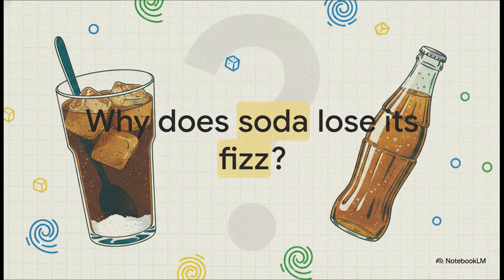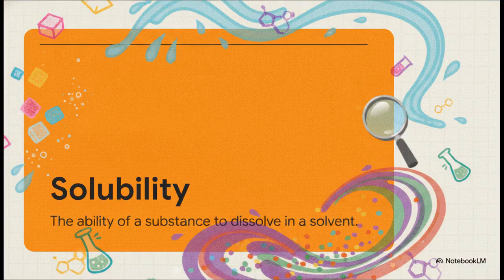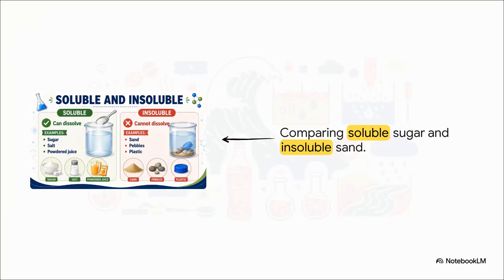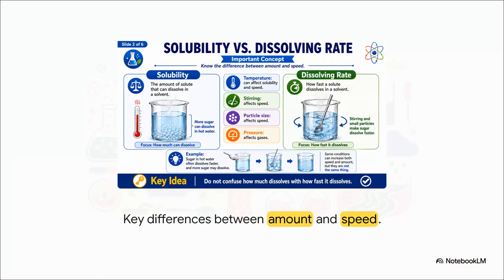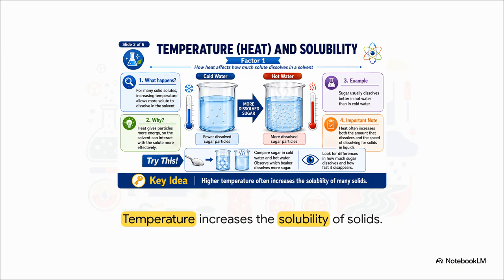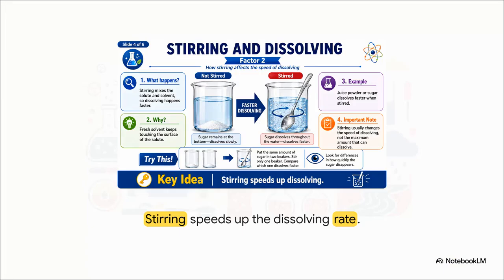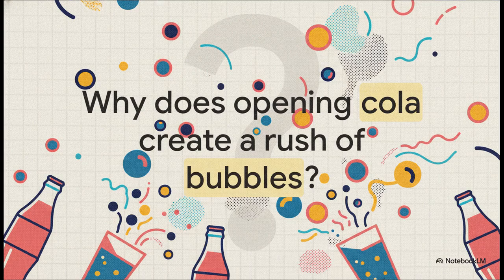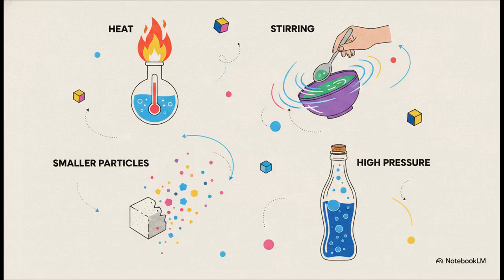Science of Solubility